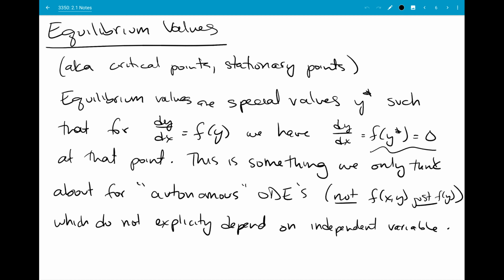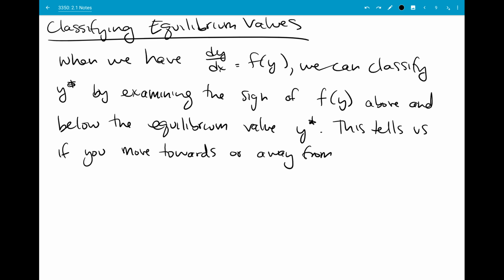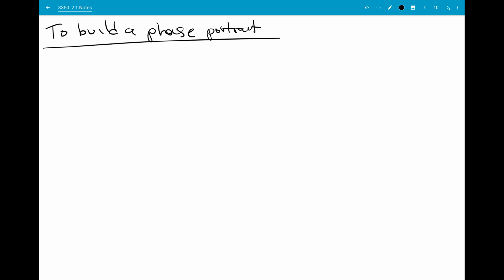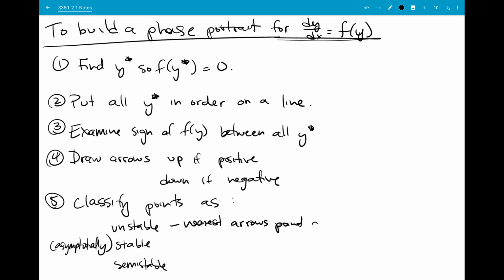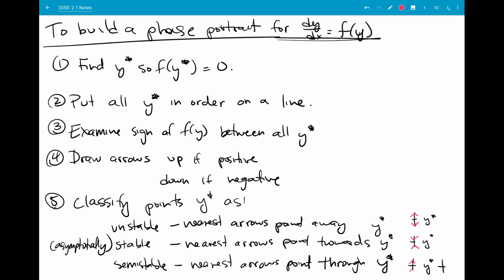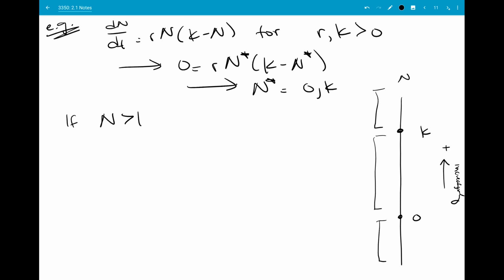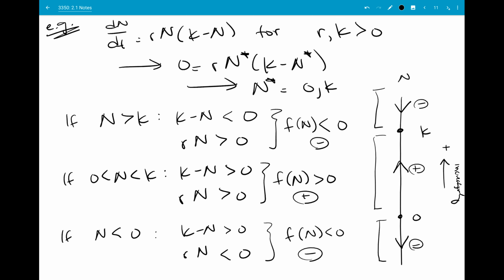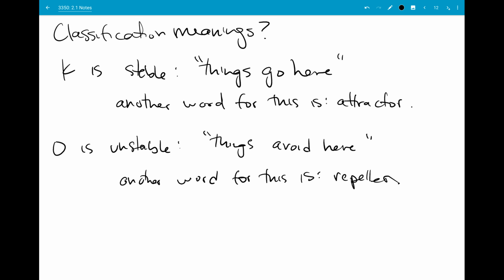2.1: Direction Fields and Equilibria 5 - phase portrait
*follow the steps in this video for your practice problem*